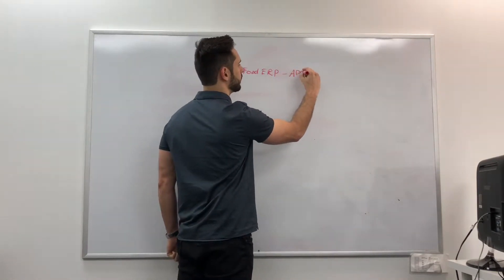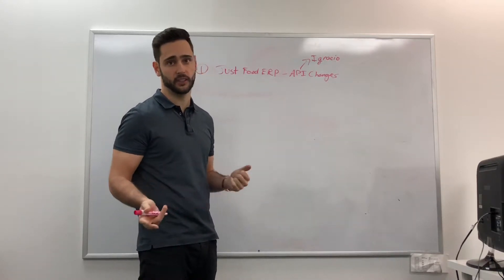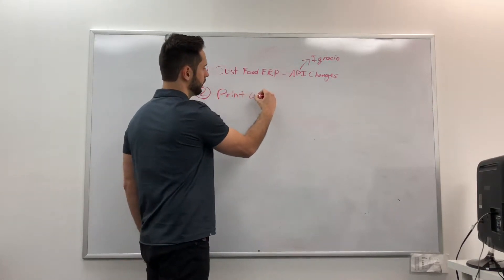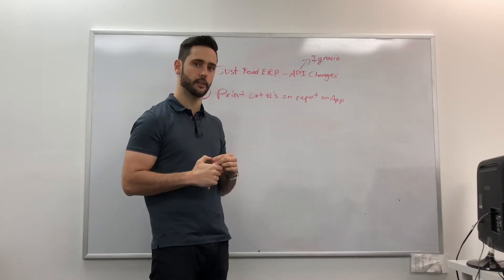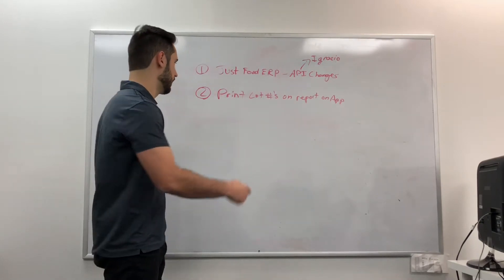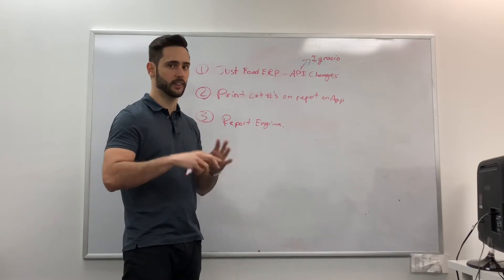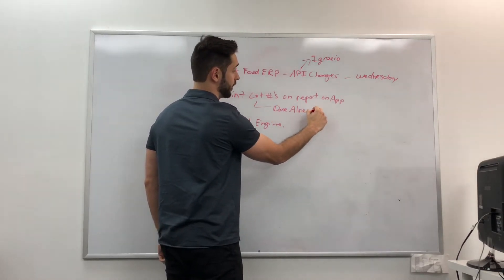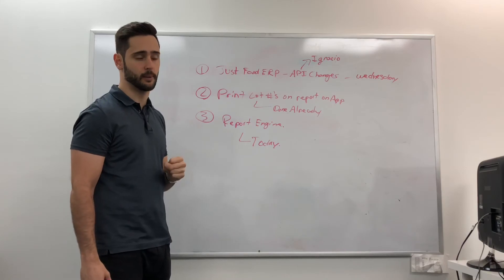How to Delegate a Project to Your Team | How to Run a SAAS Company | LaceUp DSD Software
Here is how I delegate a new development project to our team.

The customer that we are speaking about needed 3 customizations to his setup. These are typical changes that an existing customer may request. In order to get your team to do the project correctly the best way to go about doing it is to document it the customizations needed. In the video, I am doing a whiteboard session with the team to assign a project to them.